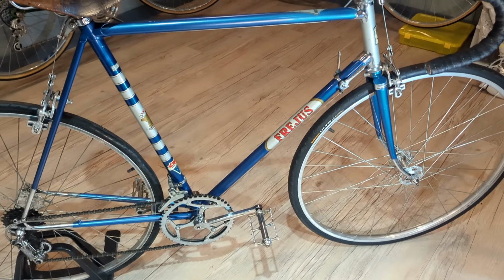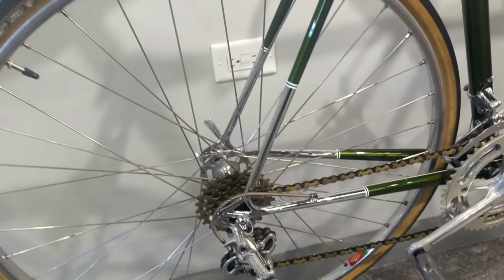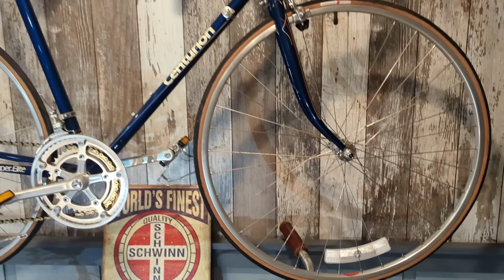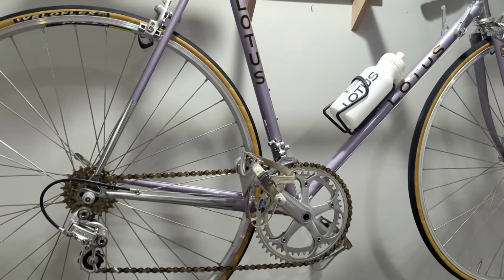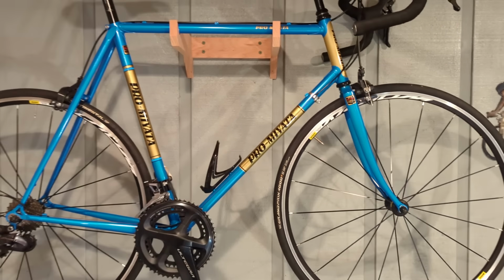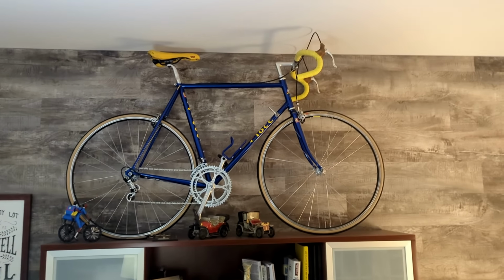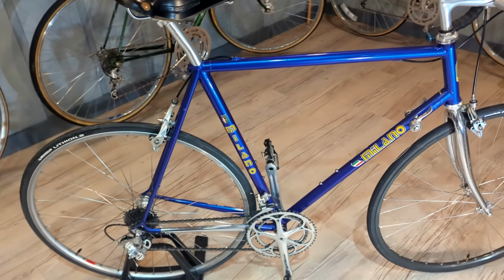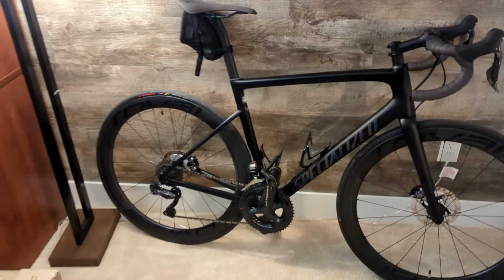My Classic Road bike collection!! 60s thru the 90s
I realized that many haven't seen my entire collection. There are over 50 bikes. All are in excellent condition! All are either garage queens or totally restored. There are many videos on my channel highlighting each bike.